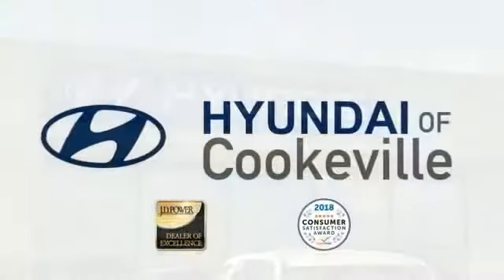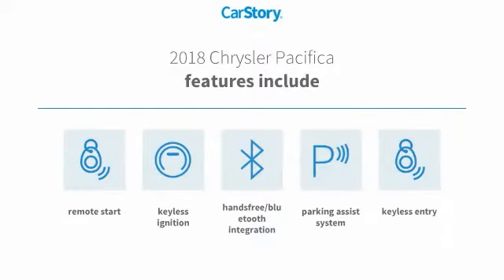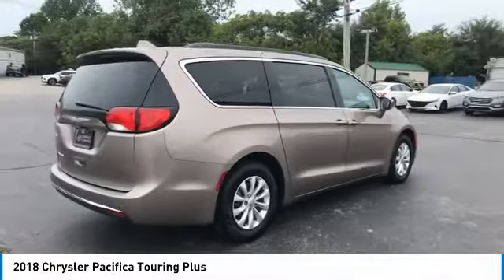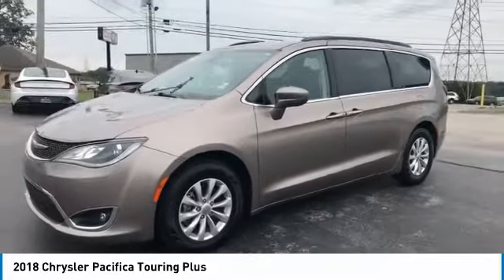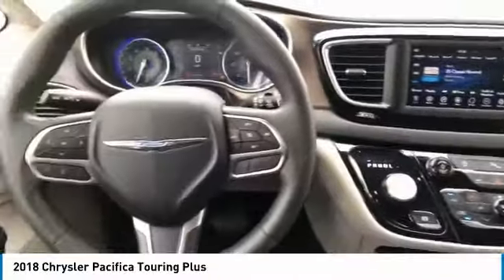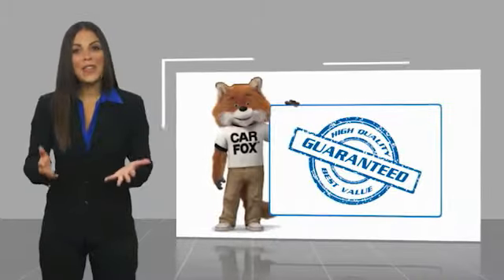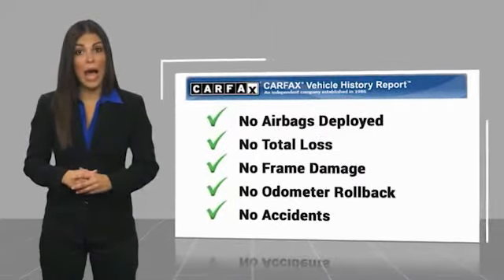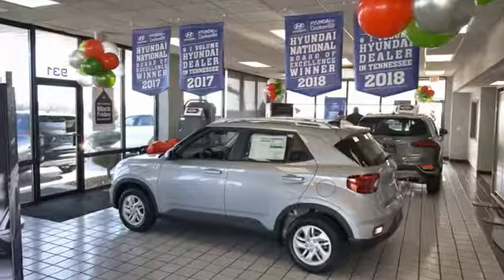2018 Chrysler Pacifica Live T109221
2018 Chrysler Pacifica Touring Plus

Thank you for choosing Hyundai of Cookeville! Where we are creating happy buyers every day!! All of our preowned vehicles have gone through a multi point inspection by our certified trained technicians and have been professionally detailed!! 2018 Chrysler Pacificabrbr19/28 City/Highway MPG Awards:br * JD Power Automotive Performance, Execution and Layout (APEAL) Study * 2018 KBB.com Best Family Cars * 2018 KBB.com 10 Most Affordable 3-Row VehiclesbrbrHere at Hyundai of Cookeville is where you Get the best deals with that hometown feel!!! Please give me a call to set up your test drive.